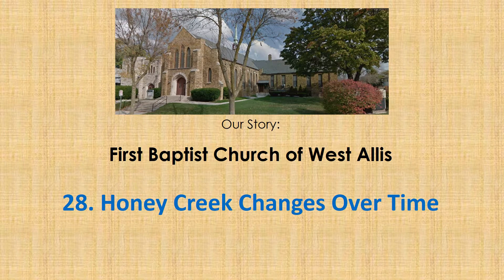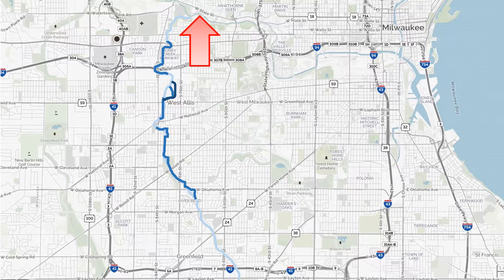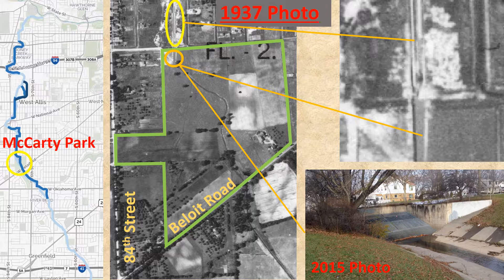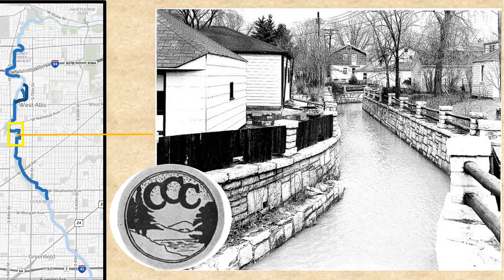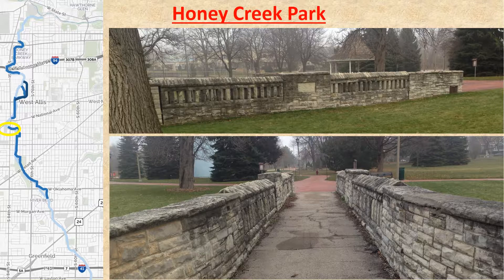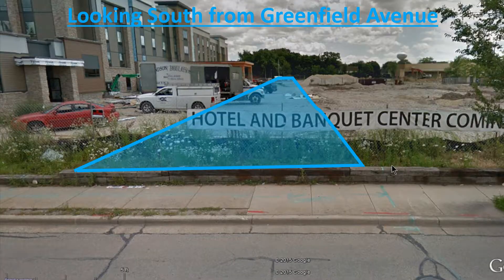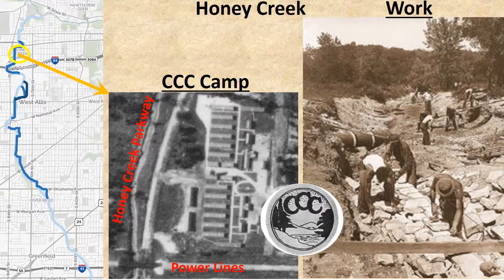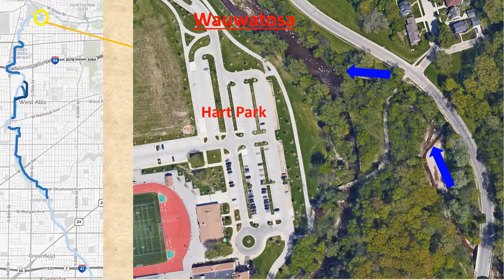History of First Baptist Church of West Allis, Part 28, Honey Creek Changes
Honey Creek Changes; narrated by John Wothe.